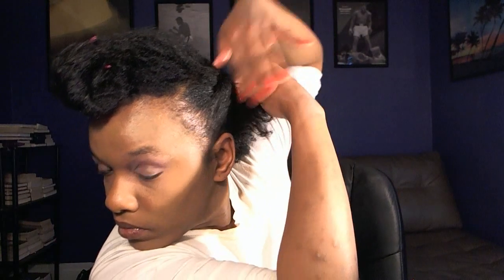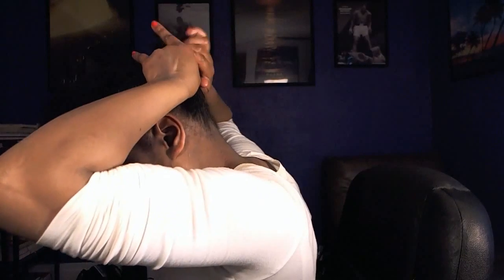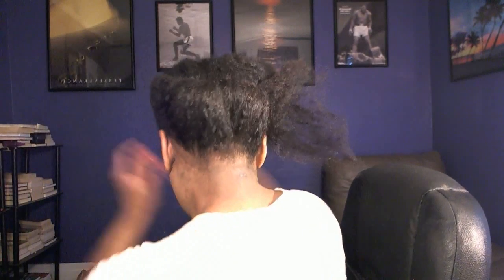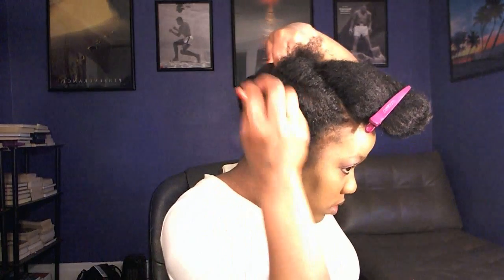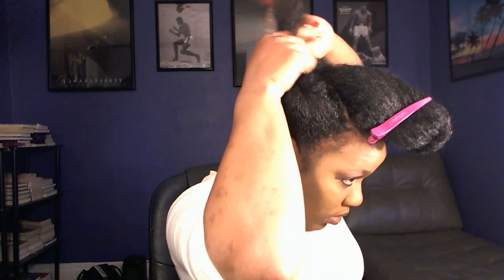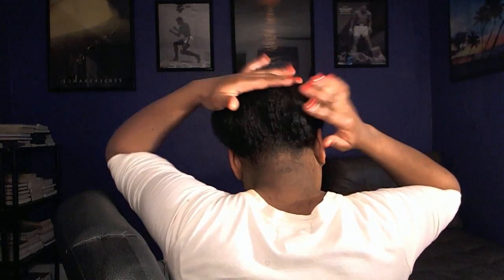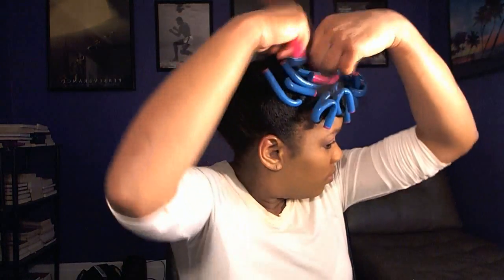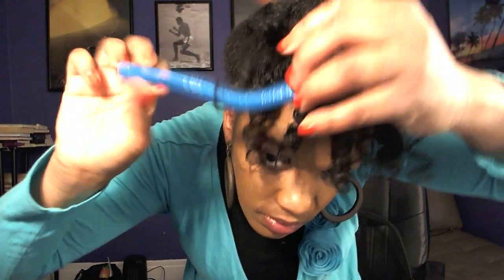Natural Hairstyles For Thinning Hair | Flexi Rod Curls Updo on Fine Natural Hair | Baldness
For Hair Care Info.

How I Thicken My Fine Natural Hair

Hi Subbies and Friends,

In this natural hair tutorial I am showing you how I use flexi-rods to create a soft, bouncy curly bang on my curly hair while experiencing thinning hair. I am showing some of the curly hairstyles that I have created to hide the short patches in my hair now that my thin hair is re-growing. As the thin sections of my hair re-grow from my castor oil treatments on my scalp, it has become challenging to style my Afro-textured hair. I like to wear a back bun to hide the short-patches in the back of my hair.

HAIR PRODUCTS FOR THINNING HAIR
Castor OIL
AFRICAN Raw Shea Butter

Here are FIVE TIPS on creating hairstyles and updos on thin hair:

[1]  Always keep the two textures of hair lubricated with an organic oil, such as olive oil, shea butter, grapeseed oil etc...
[2]  Always include water into your daily regimen
[3]  Keep up with a weekly wash routine
[4]  Wear protective styles 5 days out of the week
[5]  Wrap your hair up at night with a satin head scarf

Some of you have been wondering whether or not my hair has grown back in after my experience with thinning. Yes! my hair is regrowing. I have been using creativity to hide and cover the short sections in the back of my hair where the hair thinning is the most obvious. I have short-patches all throughout my hair.